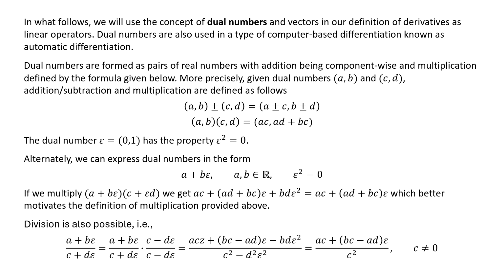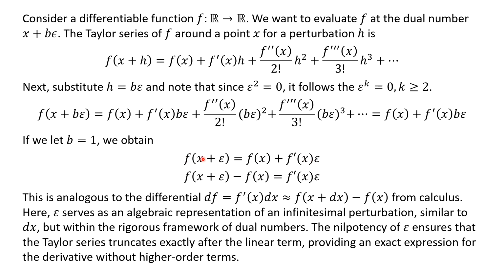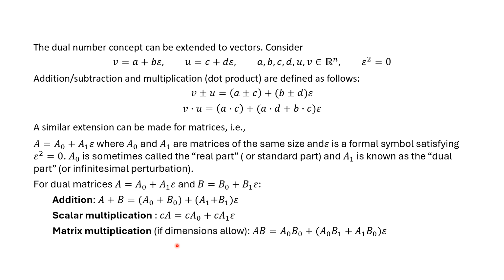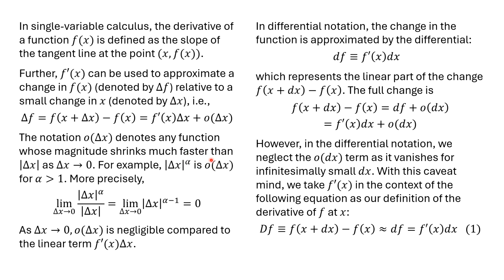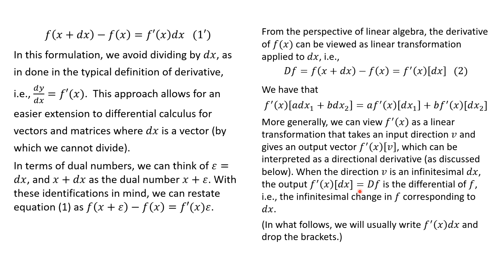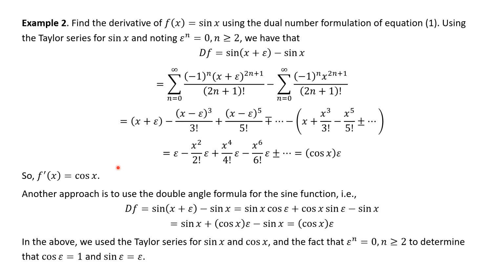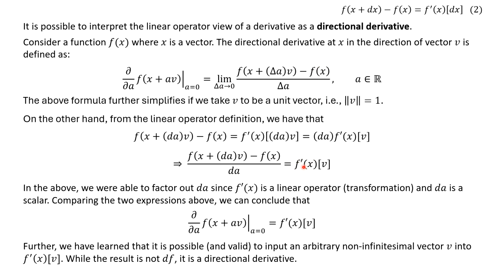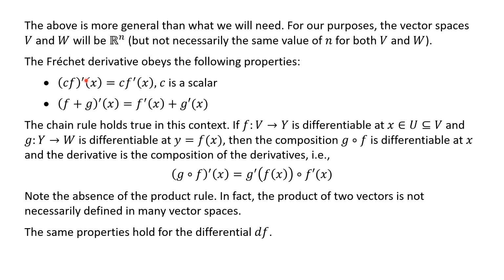Dual Numbers, Derivatives as Linear Operators, and the Fréchet Derivative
The main intent of the lesson is to define derivatives as linear operators on vectors. We make use of the dual number concept in this lesson.

Errata
1. In the video, I stated that the product rule does not hold regarding the Frechet derivative. For vector-valued function, it is true that the product rule does not hold in general but does hold in some special case, e.g., if we define vector multiplication as being the dot product or the Hadamard product. For scalar-valued functions and matrix-valued functions, the product rule does hold.